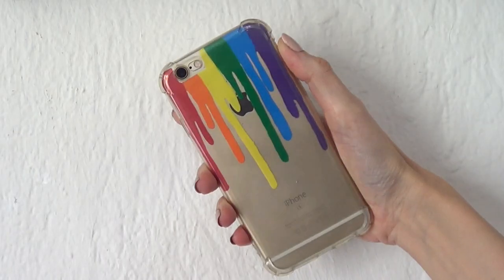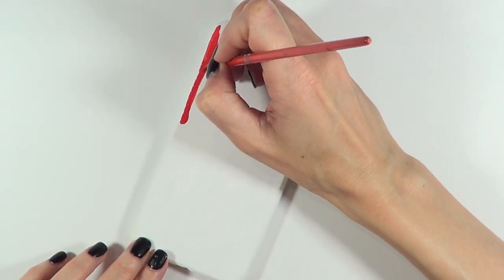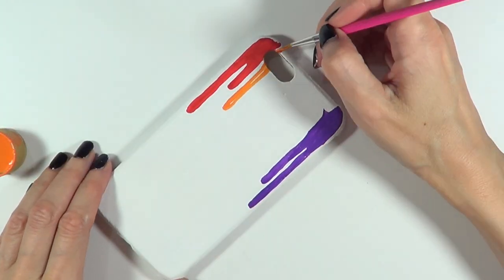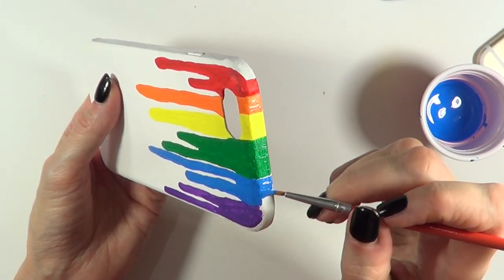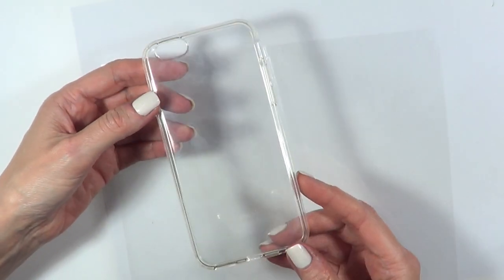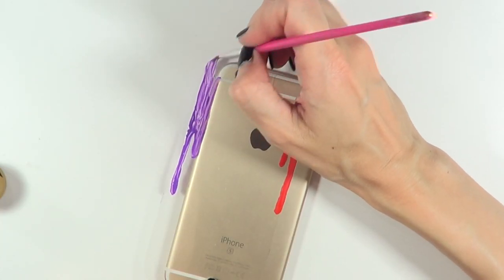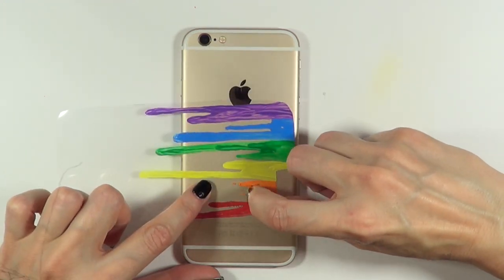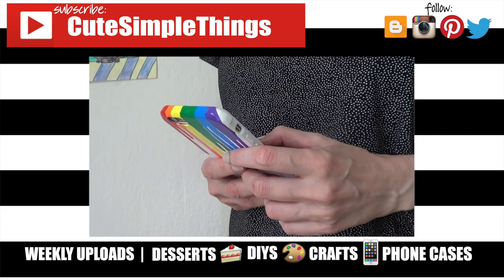DIY Paint Drip Phone Case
Learn how to decorate your phone case like melting rainbows!

Use cutesimplestuff if you re-create it!